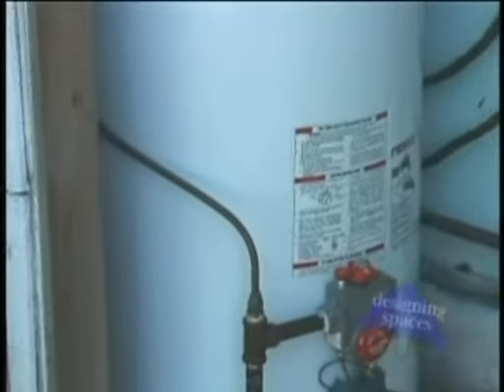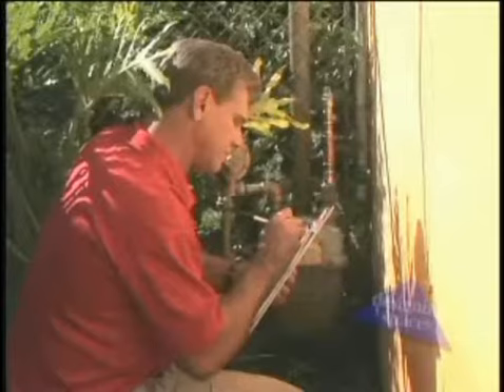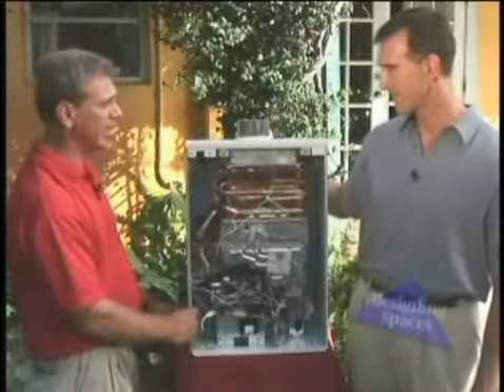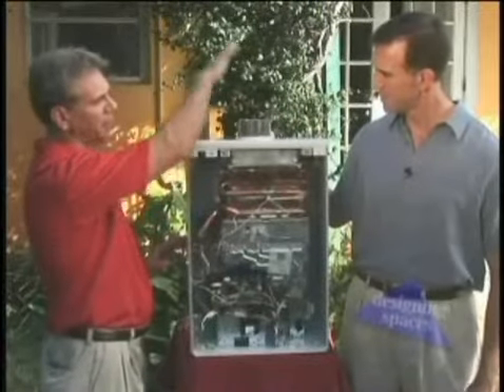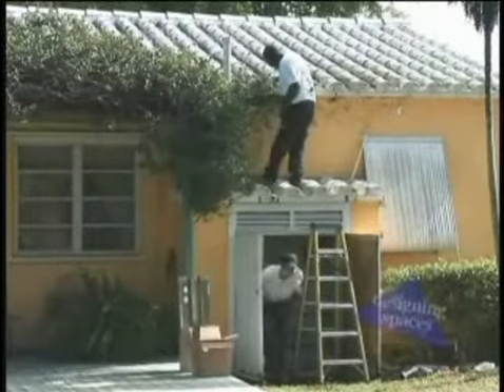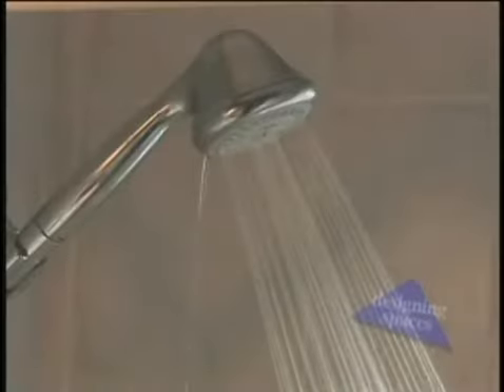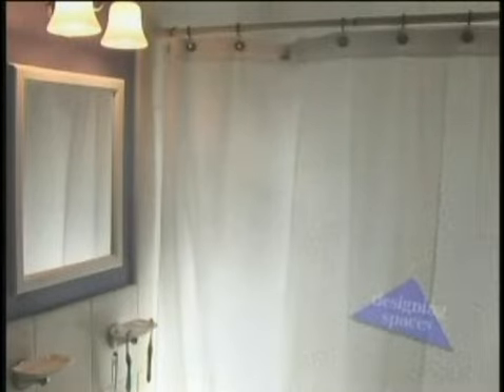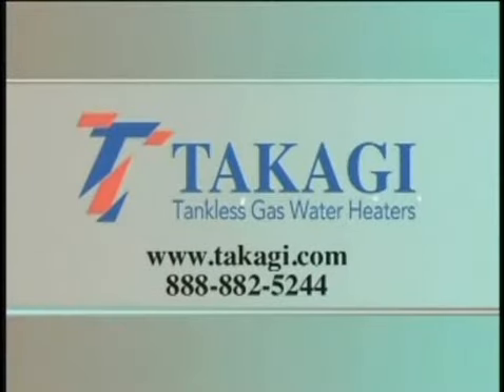Living Spaces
Living spaces presents a segment on replacing an old leaky traditional water heater with a money saving state of the art Takagi tankless hot water heater.